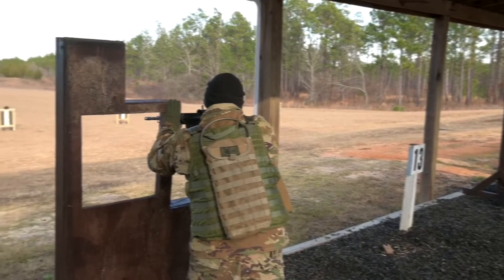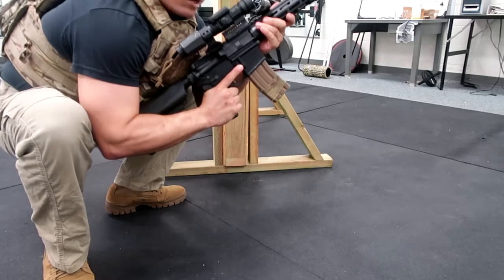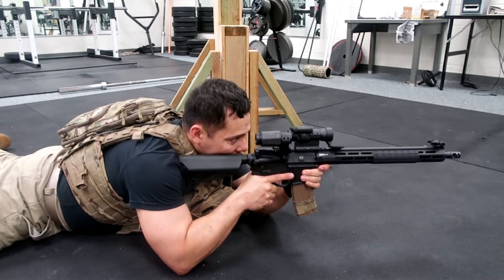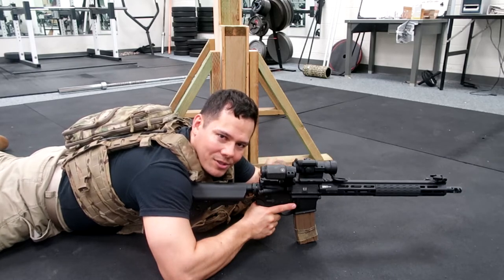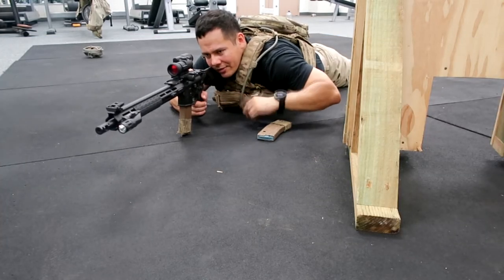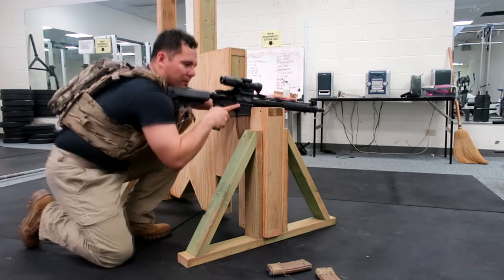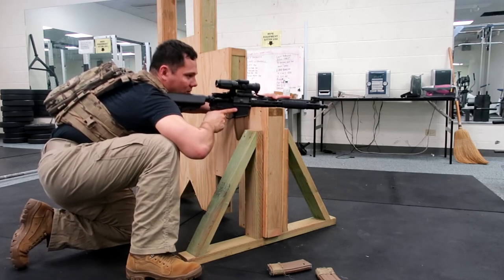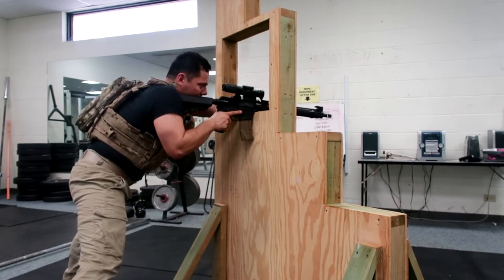Chest-high Walls: Army Barricade Shooting Tips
Tips for people shooting the new army barricade qualification or anyone who has to fire a rifle off of support.